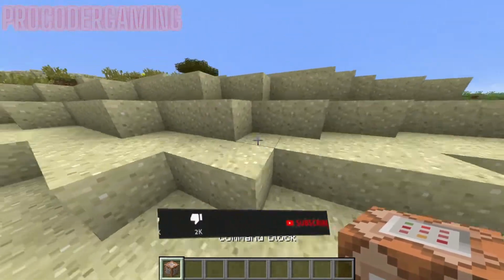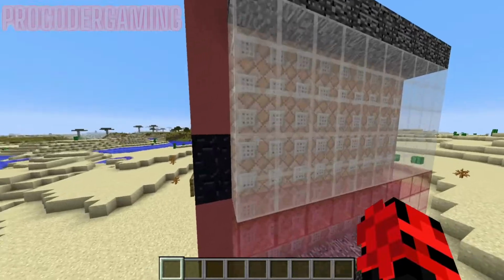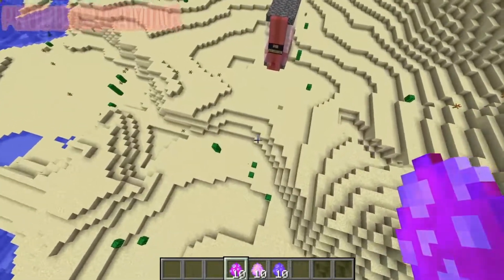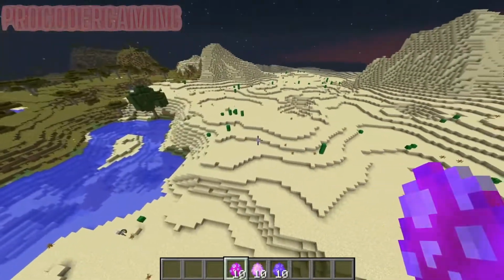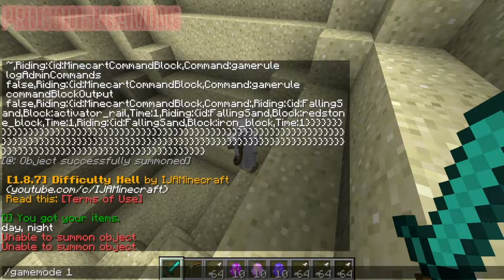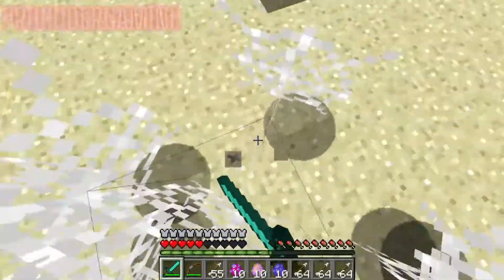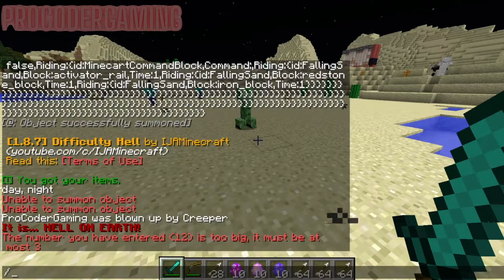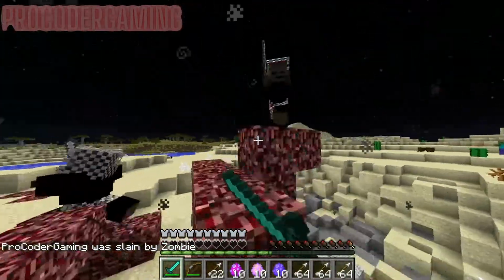Minecraft but it is EXTREMELY hard...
In this video, I am going to play Minecraft. But there is a TWIST! There is a difficulty called HELL MODE!